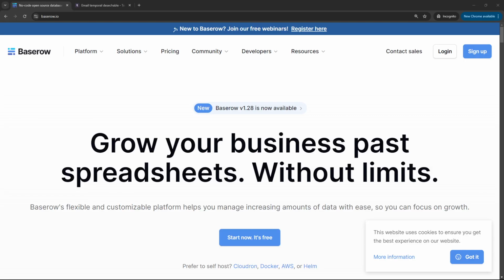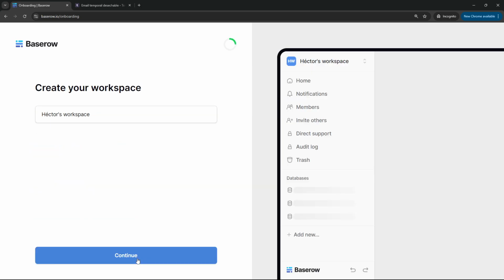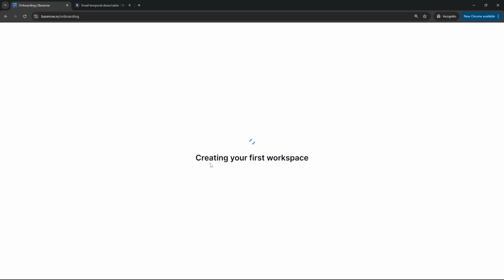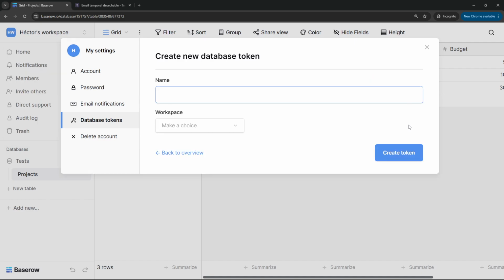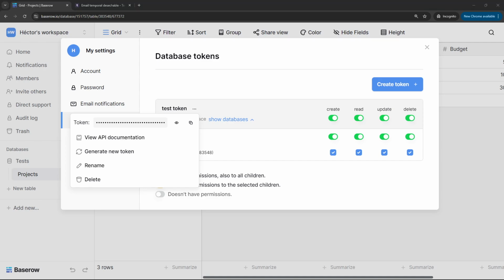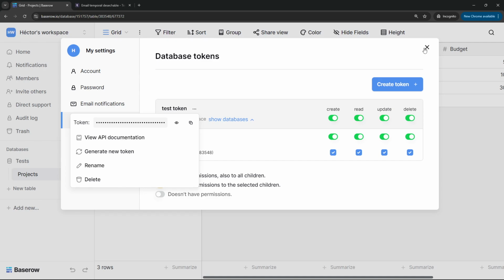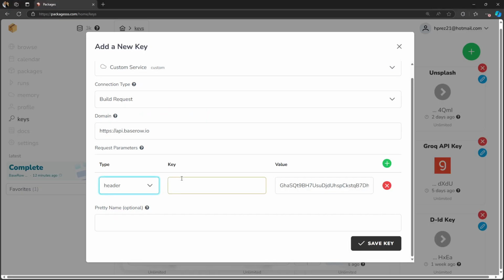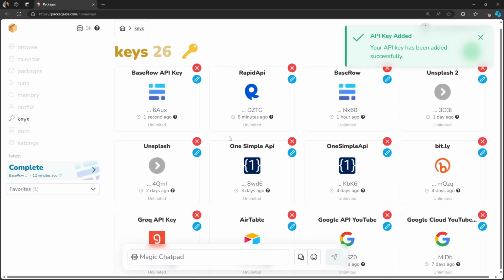Packagesss Create a BaseRow API Key